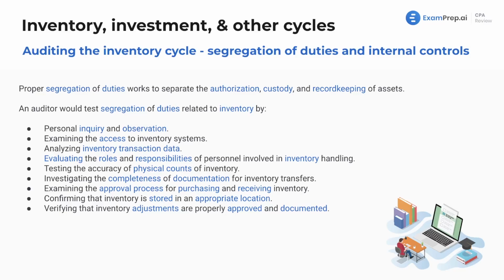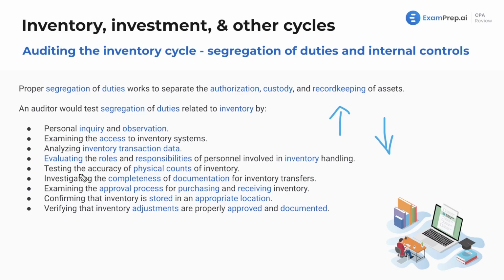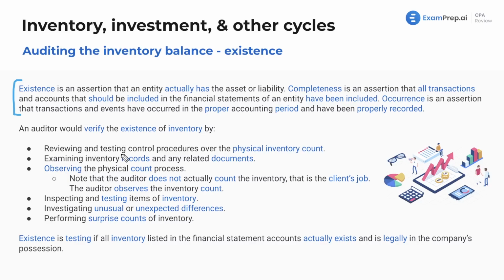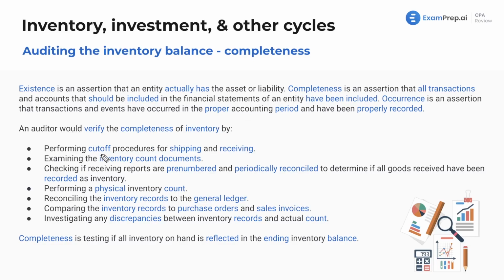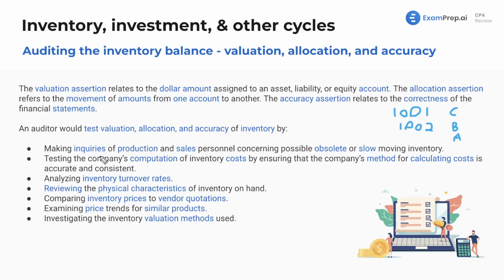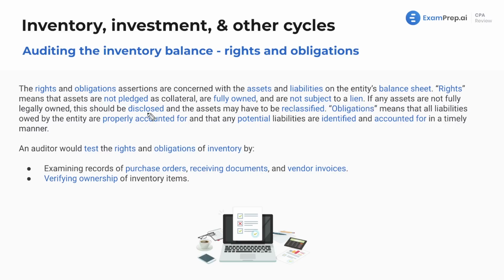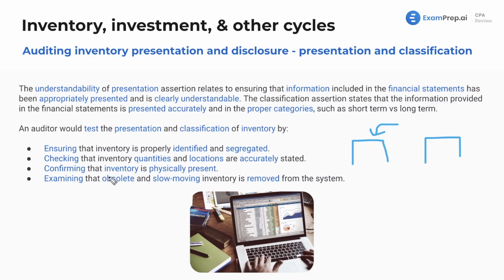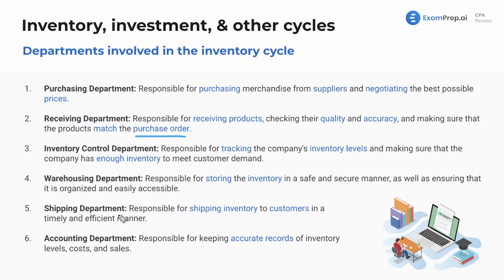Auditing the Inventory Cycle [CPA Prep]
🎓 Lesson Overview:
In this lesson, the focus is on auditing the inventory cycle and covering various aspects like segregation of duties, internal controls, and assertions. The lesson examines the importance of separating authorization, custody, and recordkeeping functions to prevent fraud and errors in inventory management. There will be a discussion about testing segregation of duties using different methods, such as inquiry, observation, and evaluating roles and responsibilities. The lesson also emphasizes the need to identify both fraud and error to ensure the accuracy of financial statements.

Additionally, this lesson delves into testing the existence, completeness, and occurrence assertions related to inventory. Various audit procedures are discussed, including reviewing and testing control procedures, examining inventory records, performing physical counts, and other substantive procedures. The lesson highlights how one procedure can assist with multiple assertions, and vice versa, and encourages a thorough understanding of these procedures.

🔍 Key Topics Covered:
- Auditing Inventory Cycle
- Inventory Management Audit
- Segregation of Duties
- Internal Controls Audit